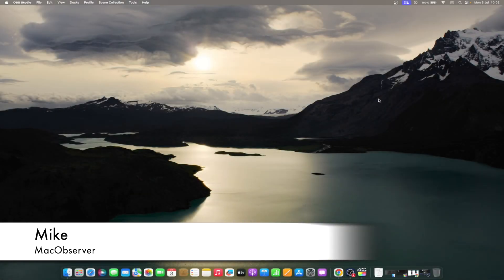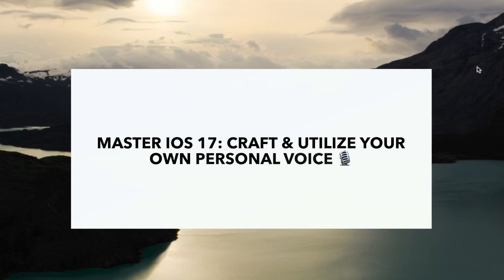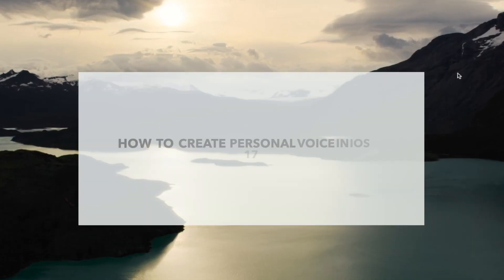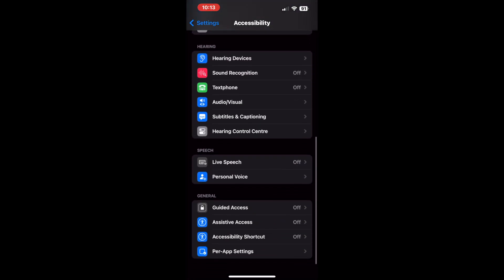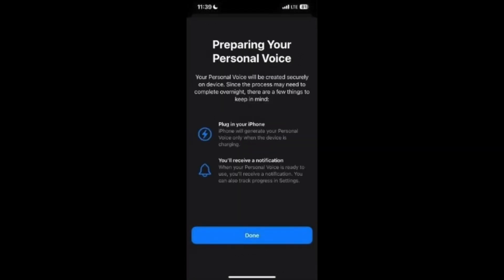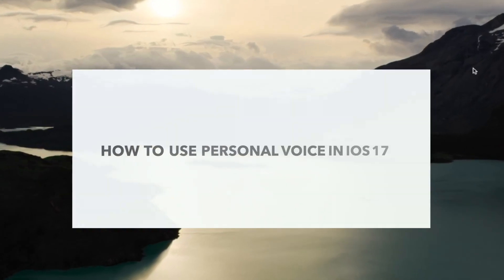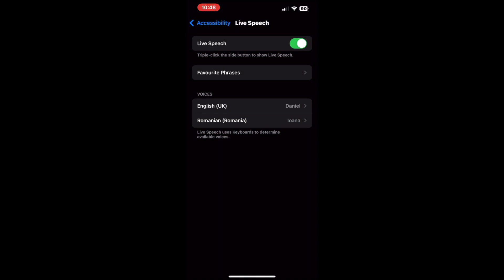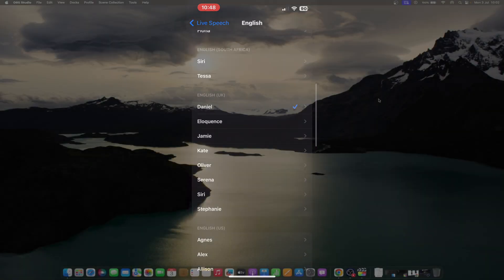How to Create and Use Personal Voice in iOS 17: A Complete Guide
Welcome to "Master iOS 17: Craft & Utilize Your Own Personal Voice 🎙️"! In this exciting YouTube course, you'll learn how to unleash the full potential of your iOS device by mastering the art of personal voice crafting and utilization.